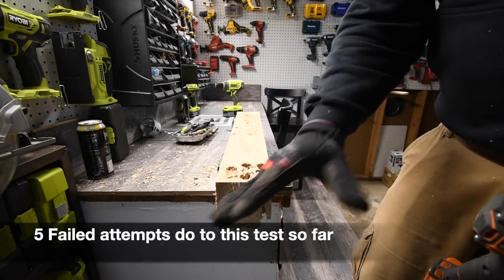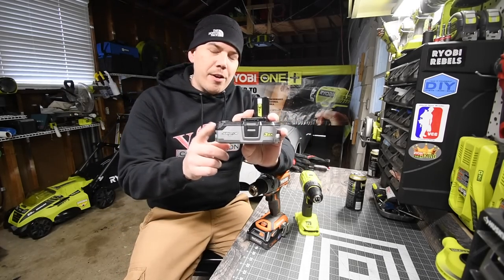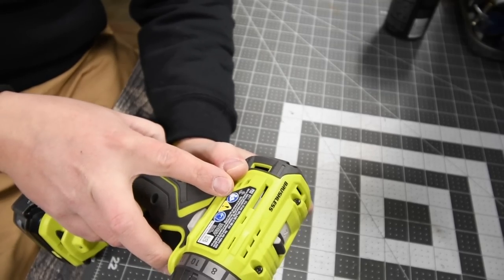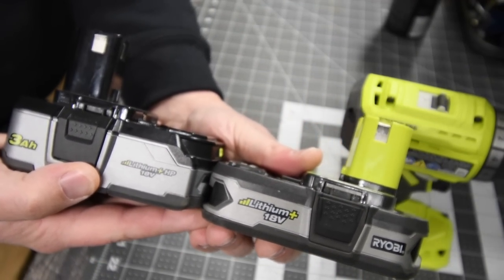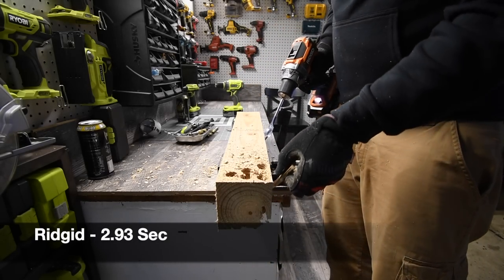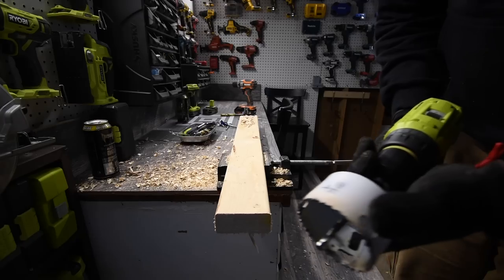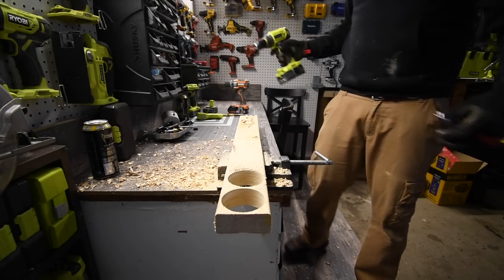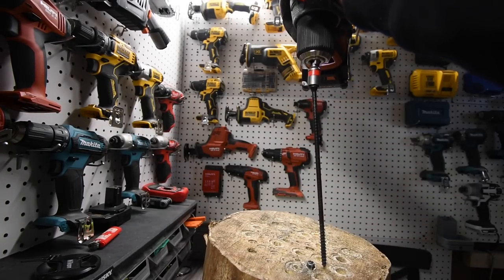Ryobi vs Ridgid (Drills)